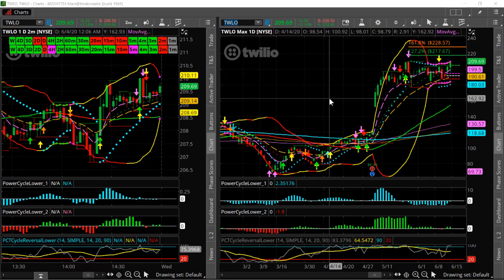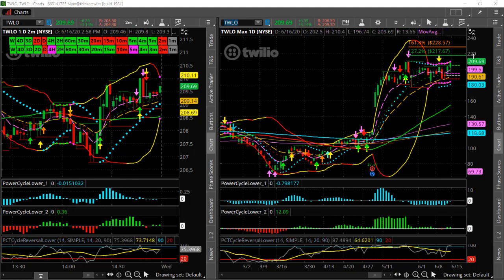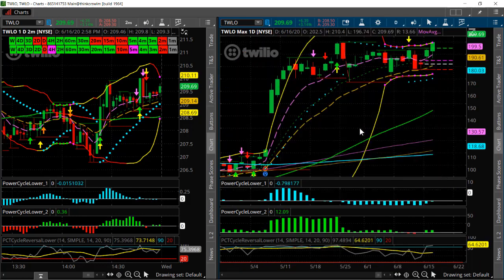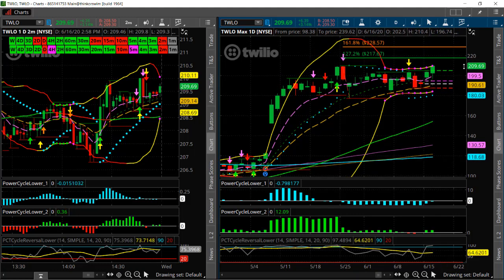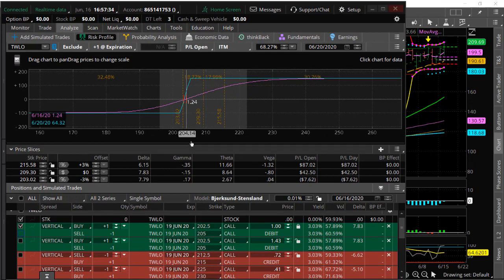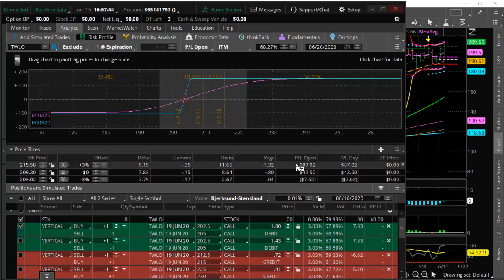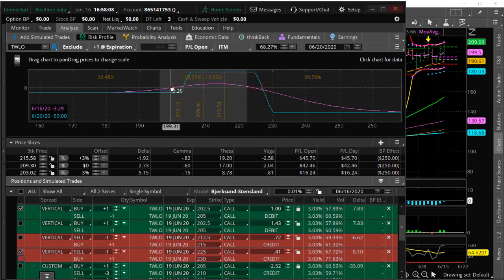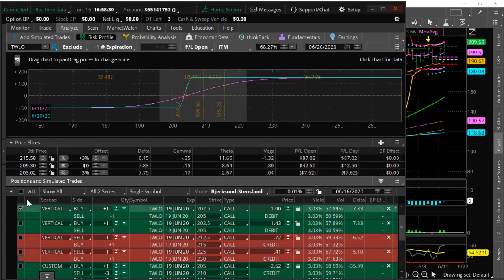All New - Breakout Momentum Trading Indicator & TWLO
Option  Trading  Veteran  and  Power  Cycle  Trading®  Founder  Larry  Gaines discusses Breakout Momentum Trading Indicator & TWLO.

1.  Liking  This  Video

More  Videos  Recommended  for  you  on  Breakout Momentum Trading Indicator & TWLO